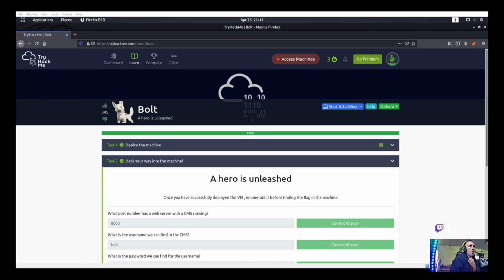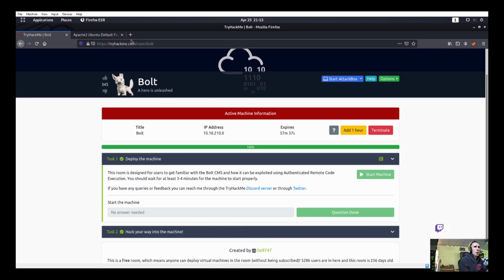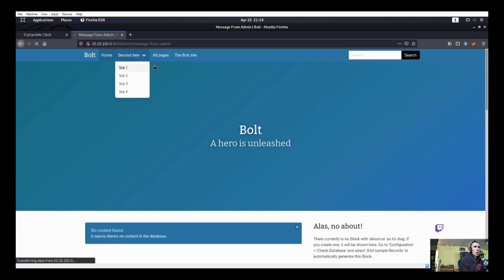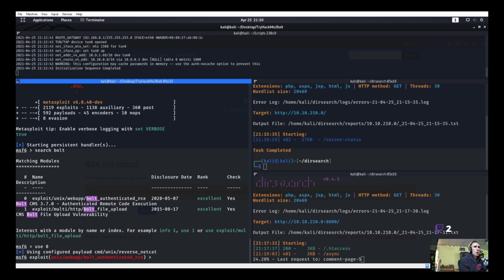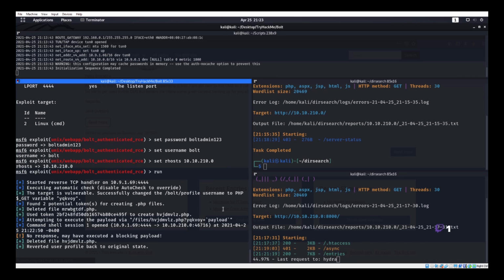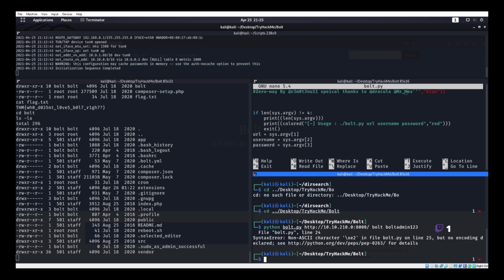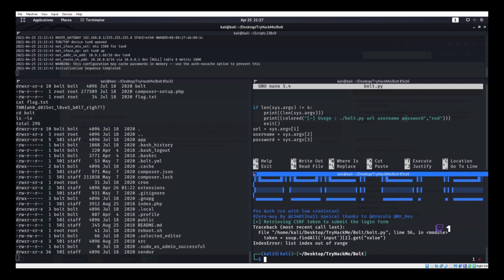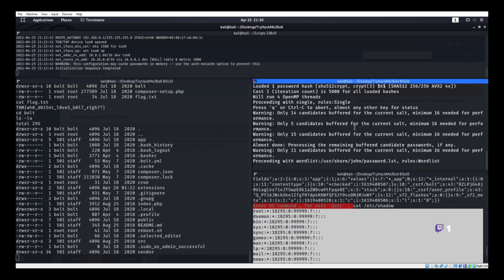Try Hack Me: Bolt